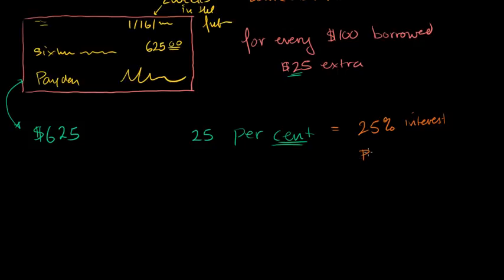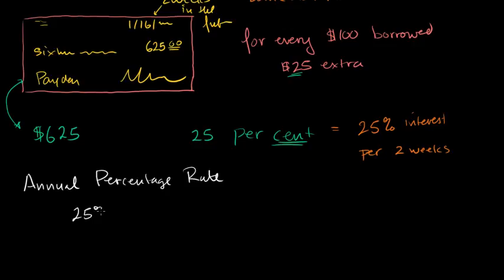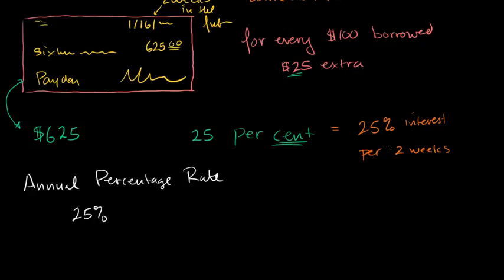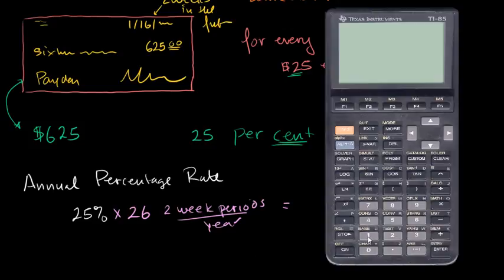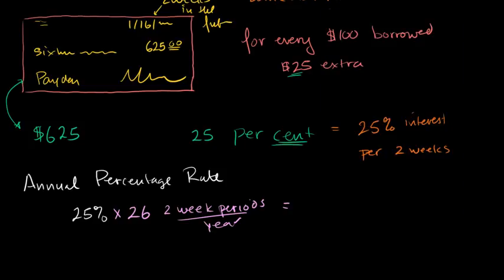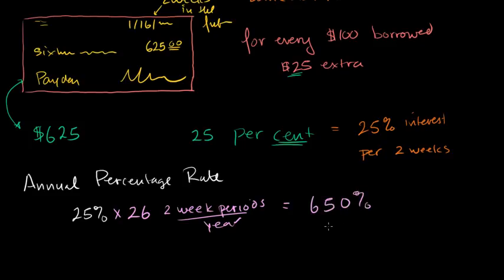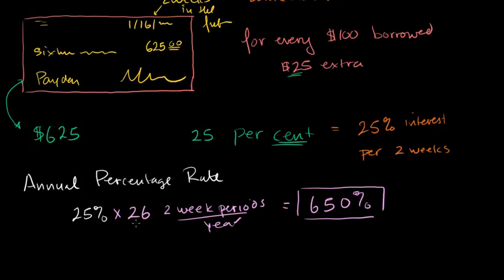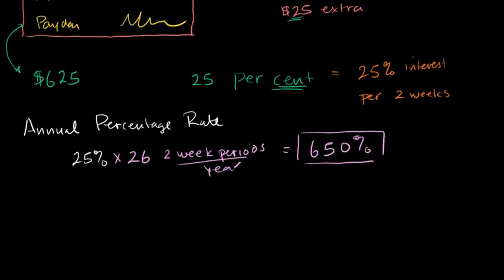Payday Loans Interest and debt Finance & Capital Markets Khan Academy 3